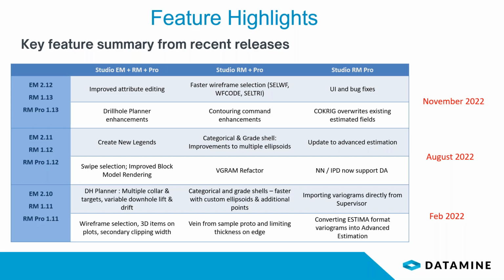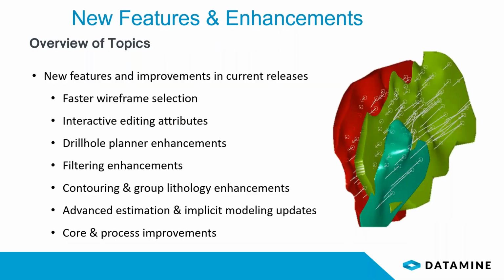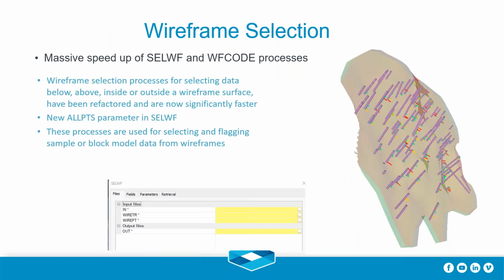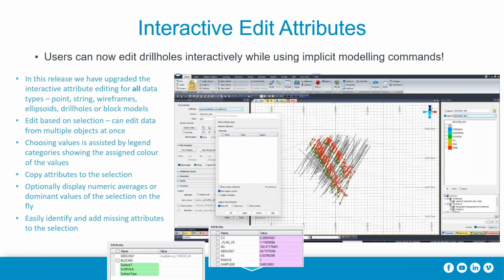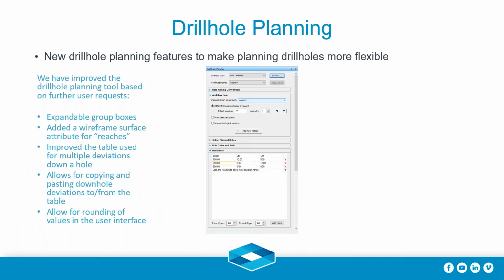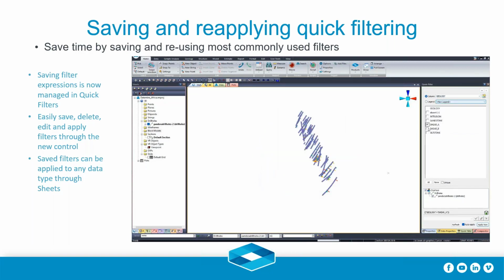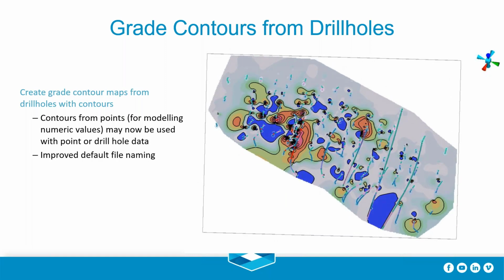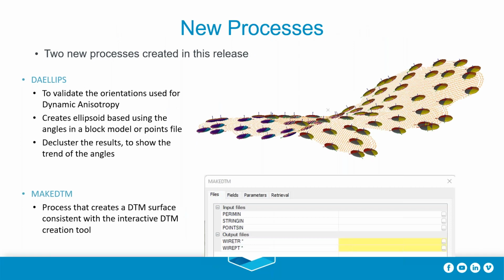Geology Development and Roadmap Update | Stephen Bucks Datamine | Geology Symposium 2022 | APAC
Stephen Bucks, Datamine Development Team Lead delivered his presentation "Geology Development and Roadmap Update" as part of the Geology Symposium 2022 in Perth hosted by Datamine Software.

🔵 Studio RM is Datamine’s industry-leading product for mineral resource and reserve modelling and evaluation.
🔵 Studio RM Pro is a single software solution that comprises two market-leading geological modelling and geostatistical software products, enabling a resource geologist to carry out complex resource estimation work. It includes Studio RM with Advanced Estimation and Supervisor.
🔵 Studio EM is the perfect geological analysis solution for increasing productivity and on-site efficiencies. It includes point and string editing, wireframing, basic block modeling and estimation functionality as well as the ability to dynamically link to existing drill hole databases and Datamine’s GIS solution, Discover.

Stephen Bucks is the Lead developer for Studio Geology products, including Studio RM. His background is in mathematics and probabilistic processes. He's been working for Datamine for 5 years, and for the past 3 years has been focused on enhancing Studio's Vein Modelling solution. More recently he has been working on some of the commands for Studio Geo, including the Dynamic Modelling suite.

What we're gonna cover in this video:
00:00 Geology Development and Roadmap Update
00:32 Studio RM, Studio EM, Studio RM PRO Release Update - Datamine Software: Features Highlights
3:17 Wireframe selection: massive speed up of SELWF and WFCODE processes
4:08 Interactive Edit Attributes: Users can now edit drillholes interactively while using implicit modelling commands
6:12 Drillhole Planning: New drillhole planning features to make planning drillhole more flexible
6:52 Saving and reapplying quick filtering: Save time by saving and re-using the most commonly used filters
7:39 Overlay-specific clipping
8:08 Grade Contours from Drillholes
8:50 Improvements to the Implicit Modelling commands for easier geological modelling
9:26 Grouping and Assigning Domains: Domaining drillhole data has become easier
9:53 New Processes: DAELLIPS and MAKEDTM
10:39 General improvements made to Studio RM and Studio RM PRO